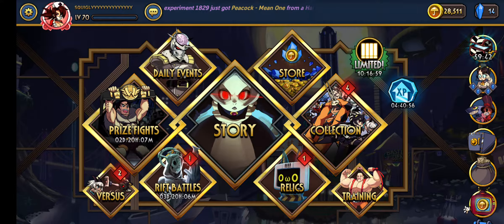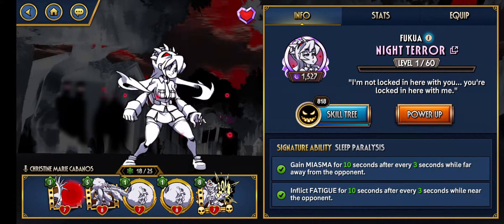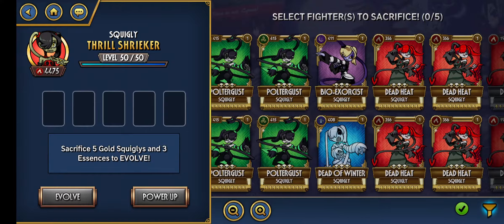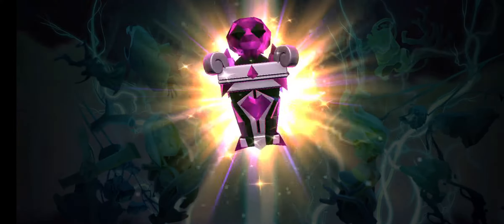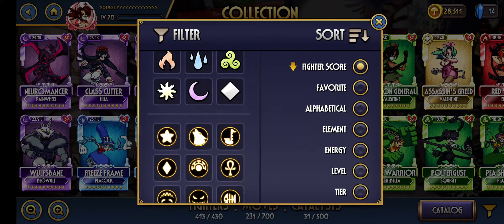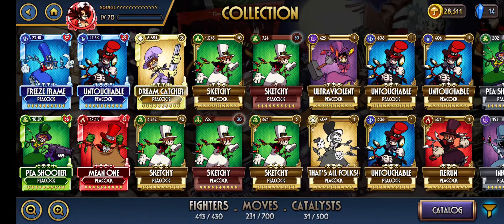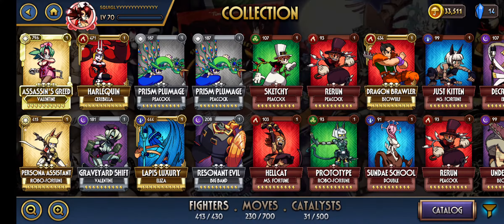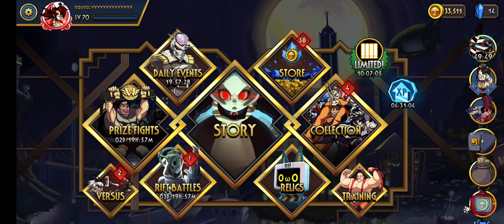Evolving 2 Fighters to Diamond, and Opening a Diamond Relic!